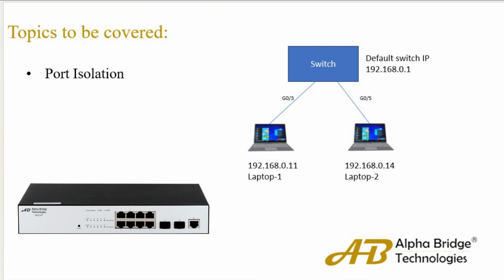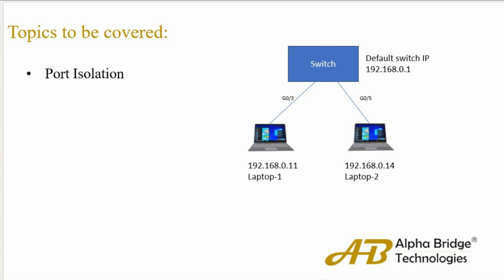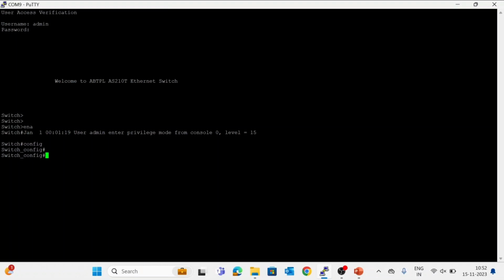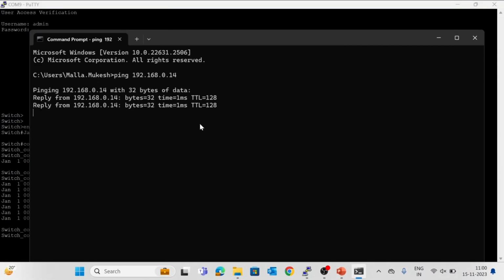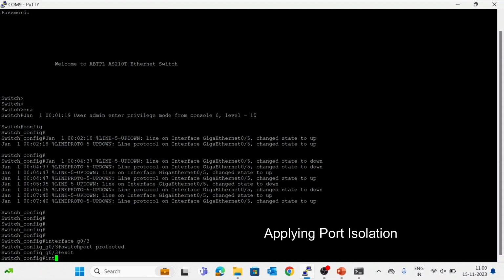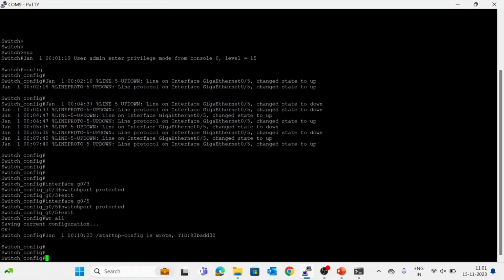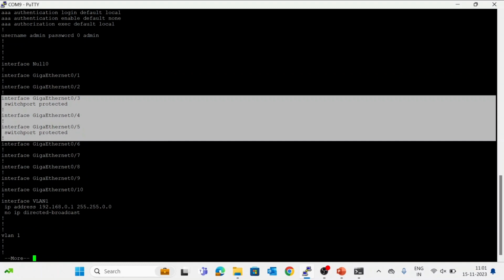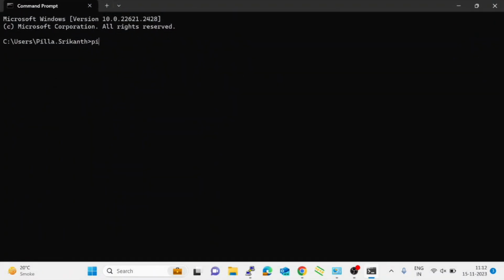Alpha Bridge Switch (AS200/10/T) | Port Isolation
Hello Friends,

In this video I will show you the configuration for Port Isolation on Alpha Bridge Switch (AS200/10/T)
Commands I use in this video will work almost all switches.
Topic Covers in this video:
What is Port Isolation?
Use of Port Isolation Test?
How to configure the Port Isolation?
How to apply Port Isolation to the Switch?